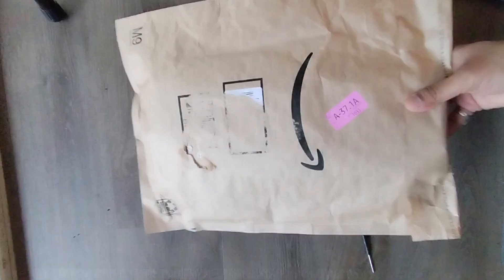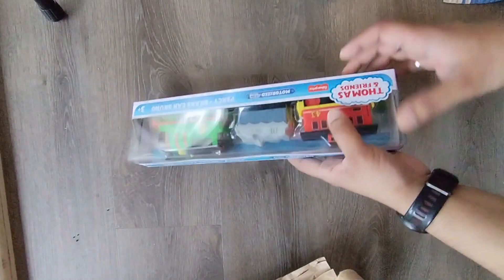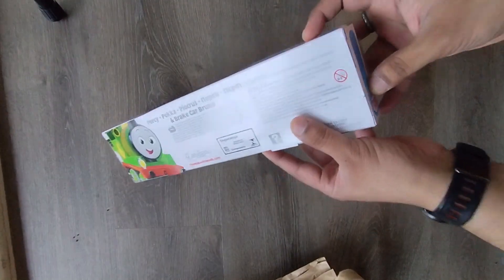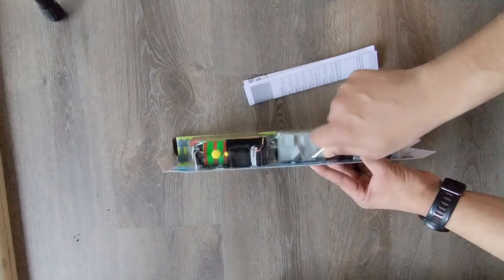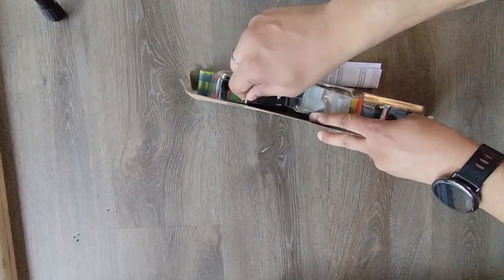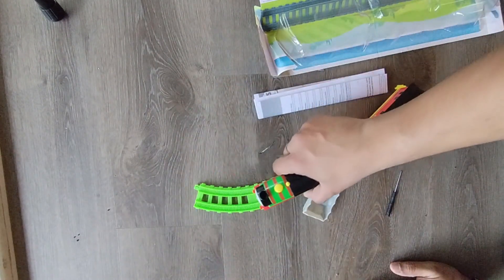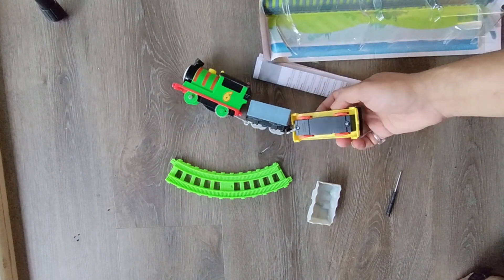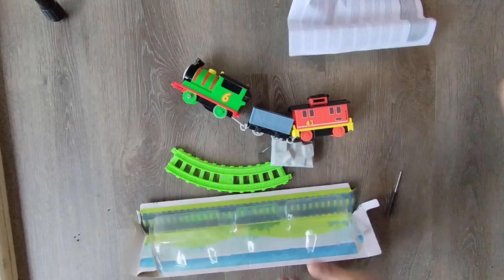Unboxing and Review - Thomas & Friends Motorized Toy Train - 2024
As a customer who has purchased the Thomas & Friends Motorized Toy Train Percy Battery-Powered Engine & Brake Car Bruno Rail Vehicle, I would like to provide an honest review based on my experience.

Firstly, I appreciate the motorized feature of Percy, which adds an extra level of excitement and engagement to playtime. The train moves smoothly on the tracks and is easy to operate, making it suitable for children aged 3 years and above. The battery-powered engine provides a realistic and interactive experience for young Thomas & Friends fans.

The design of Percy and Brake Car Bruno is true to the beloved characters from the Thomas & Friends series. The attention to detail in their appearance is impressive, capturing the essence of the characters' personality. The build quality of the train and brake car is generally good, with sturdy construction that can withstand playtime.

However, it's important to note that the train's motorized feature may not be as powerful as expected. Sometimes, Percy may struggle on inclines or encounter difficulties with certain track configurations. This can be a bit frustrating for young children who want a seamless play experience.

Additionally, the battery life of the train could be improved. It may require frequent battery changes or recharges, which can be inconvenient for extended play sessions. It's recommended to have spare batteries on hand to ensure uninterrupted playtime.

Furthermore, while the train is compatible with most standard wooden train tracks, it may not fit perfectly on tracks from other brands. This can limit the versatility of the train in terms of track layout options. It's important to ensure compatibility with the existing track set you have or consider purchasing additional Thomas & Friends track pieces for a more seamless experience.

In conclusion, the Thomas & Friends Motorized Toy Train Percy Battery-Powered Engine & Brake Car Bruno Rail Vehicle offers an engaging and interactive play experience for young fans of the series. The motorized feature and attention to detail in the design are commendable. However, there may be limitations in terms of power on inclines, battery life, and compatibility with non-Thomas & Friends track sets. Overall, if your child is a Thomas & Friends enthusiast and enjoys motorized play, this toy train can be a worthwhile addition to their collection.